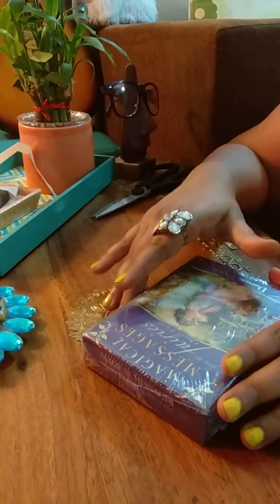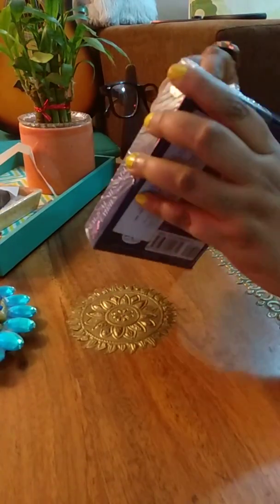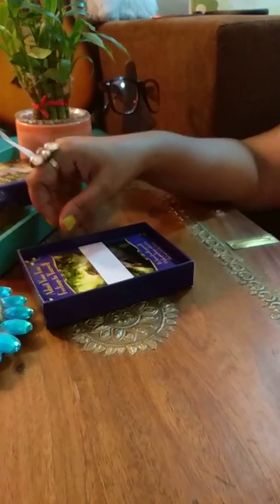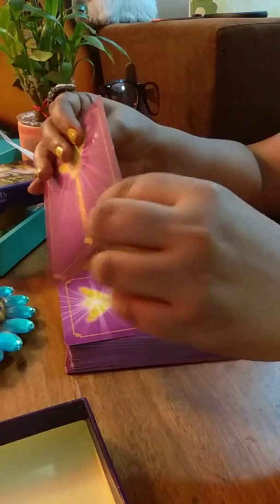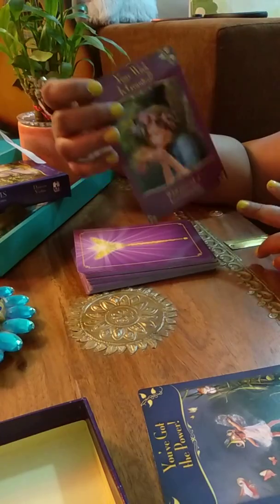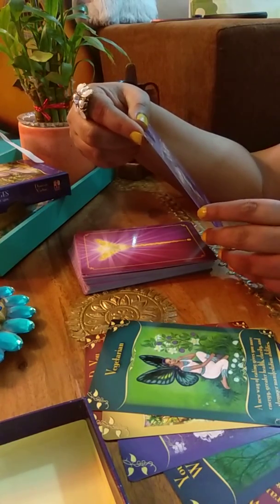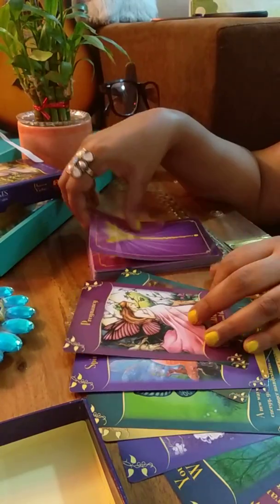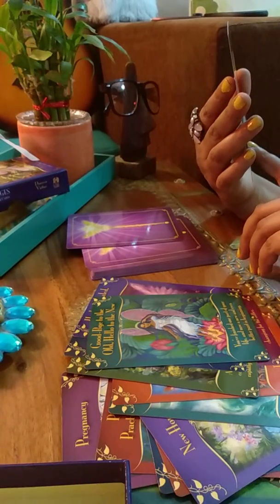Magical Messages from the Fairies: Unboxing and Review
Oracle Deck: Magical messages from the Fairies

These are general readings, for a personal guidance on your Career, Business, Relationship you can book your own personal reading! ✏️🤓

January offer on Noboya!

360Degree Business &

🏇🏇🏇A complete reading that gives guidance and answers to 10 of you Business/Career related questions.🏇🏇🏇

Upcoming February event!♥️
We will be celebrating Valentine's Day with detail love readings on Noboya!😍😘💕
And your are Invited! ♥️Love is in the Air!♥️

Let's Rise n Shine!💫✴️
Let's Be More!👯

Blessings!🙏♥️